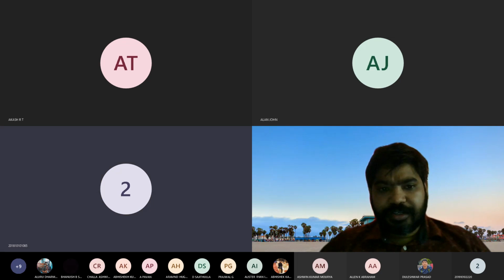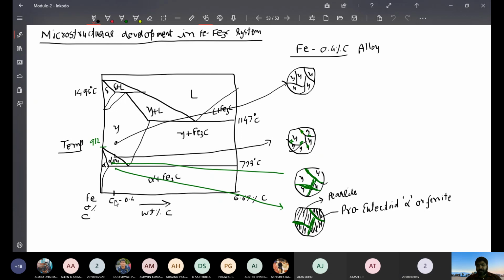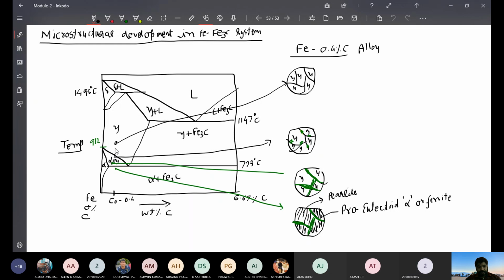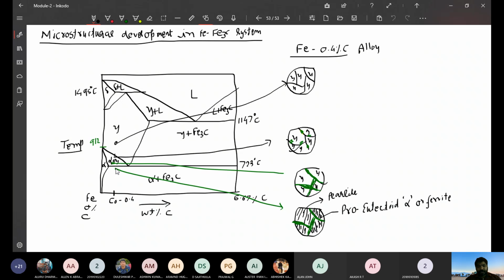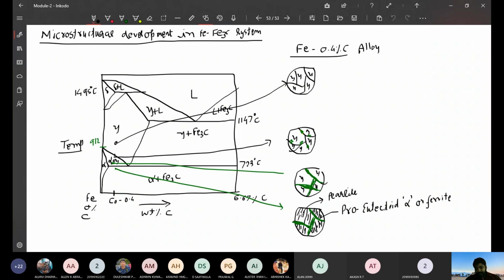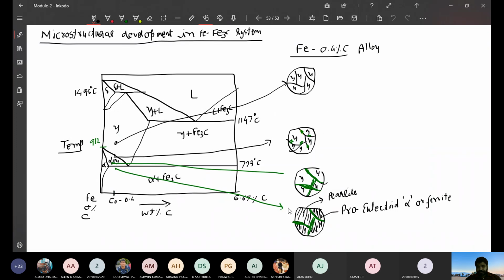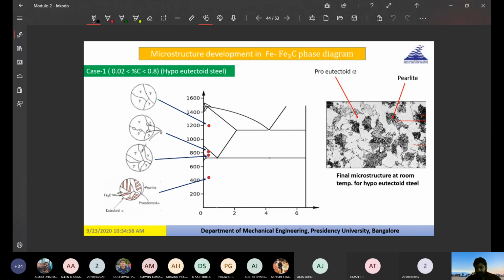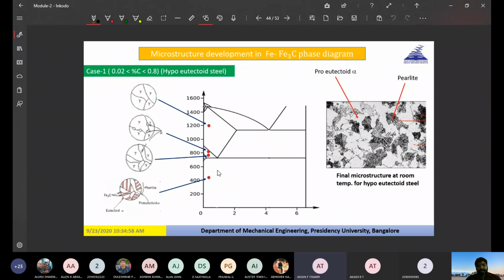Phase Diagram Iron Iron carbide Part 11